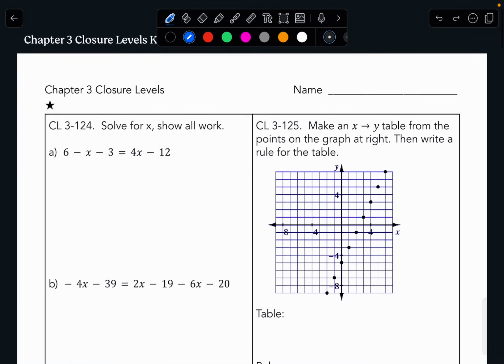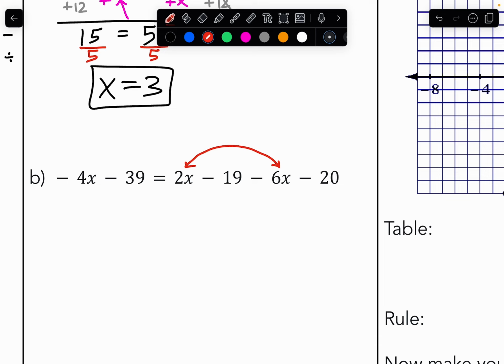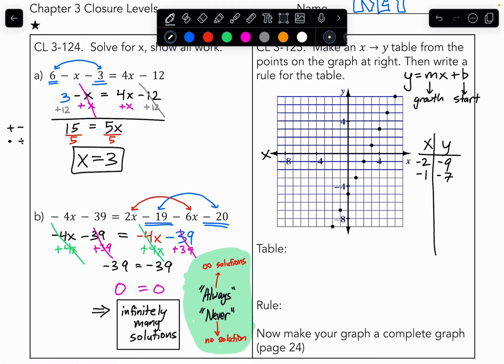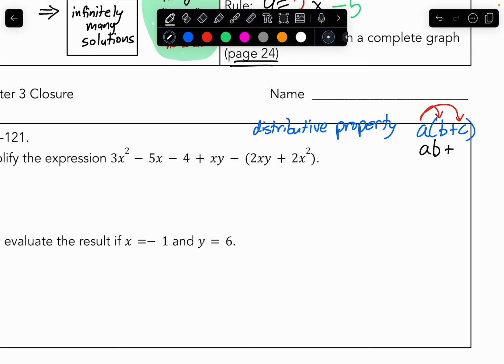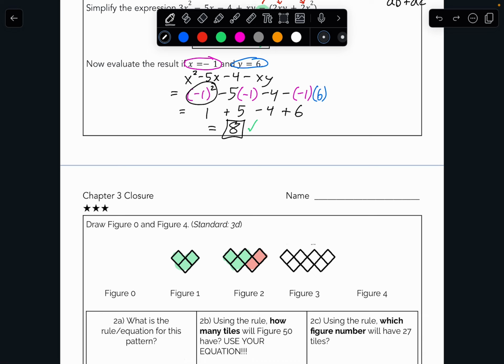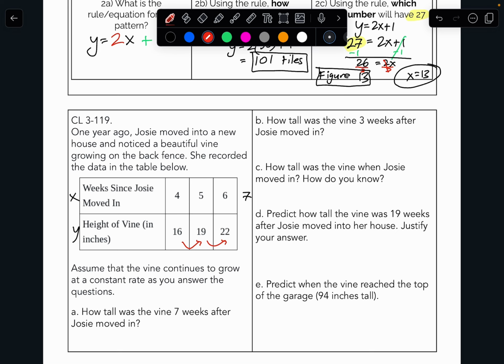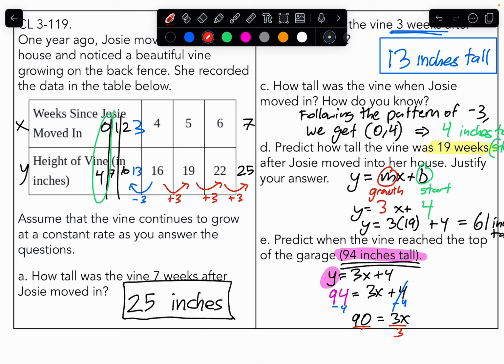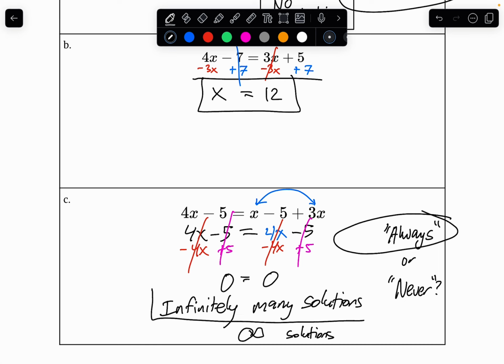CC3 Chapter 3 Closure Levels Review / KEY 🔑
CPM CORE CONNECTIONS 3